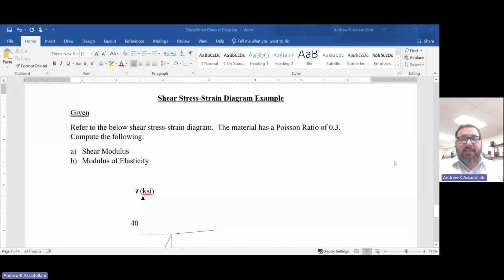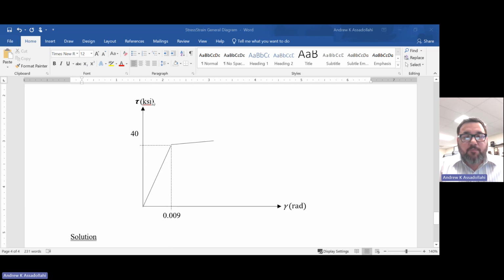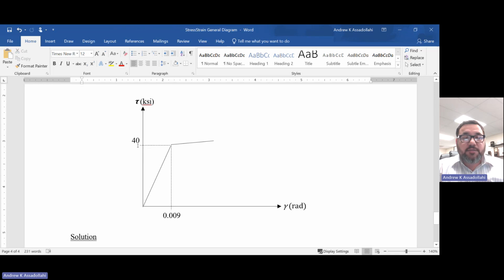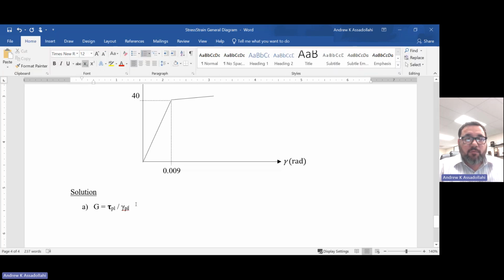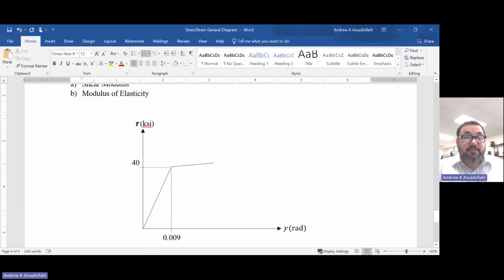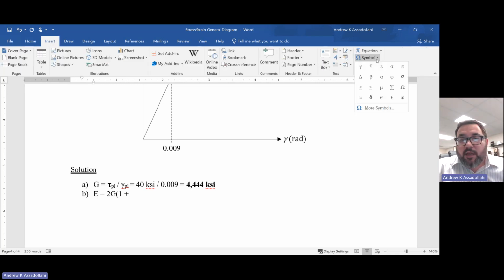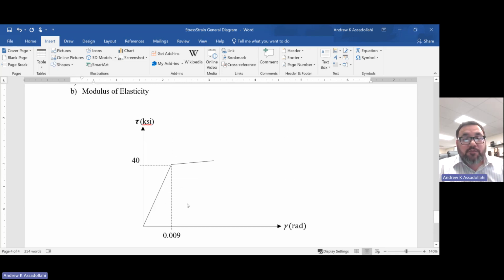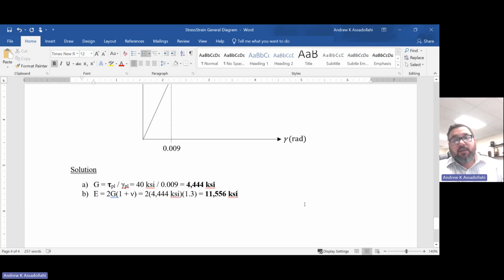Mechanics of Materials - Video 41: Shear Stress-Strain Diagram Example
In this video we provide an example of analyzing a shear stress-strain diagram.